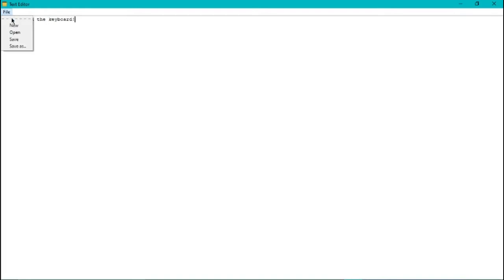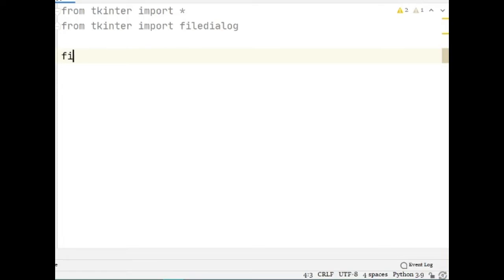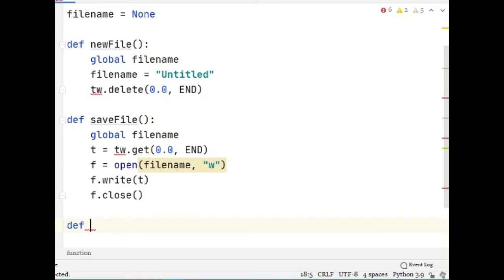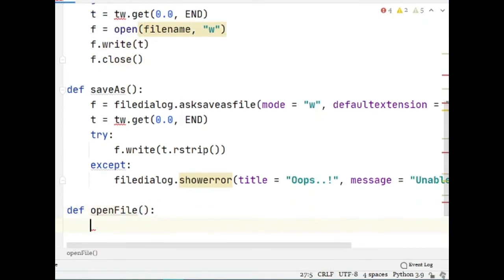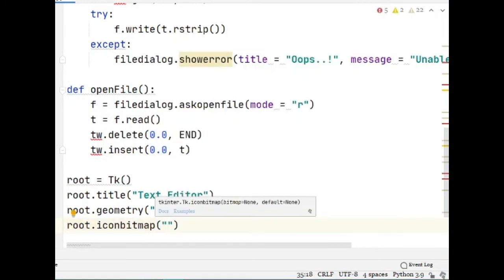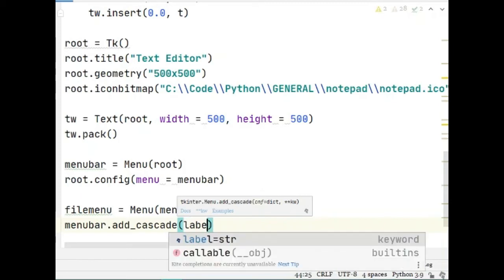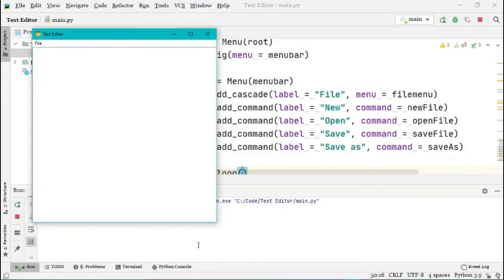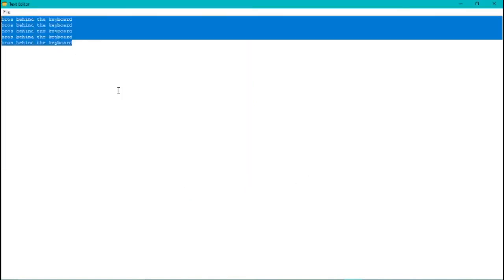Simple Text Editor like Notepad made using Python (Tkinter Module)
This is a simple video on how to make a Text Editor using Tkinter in Python